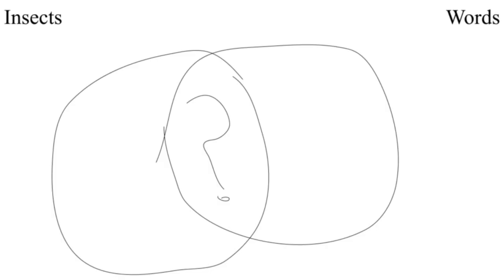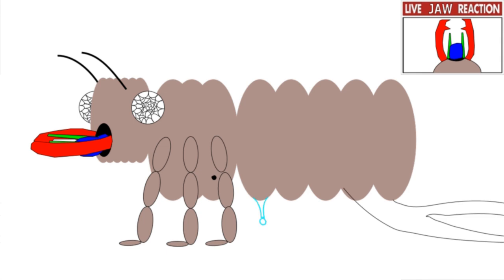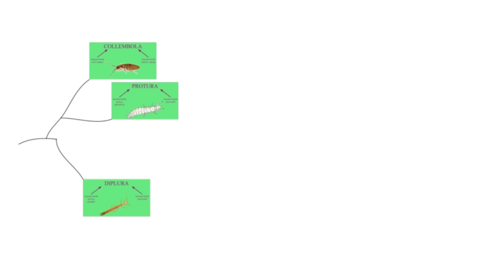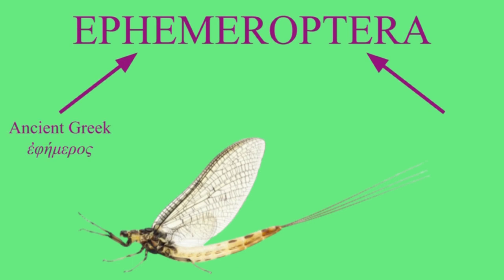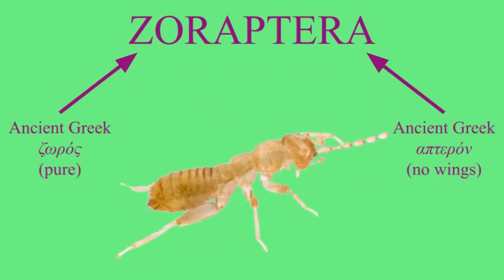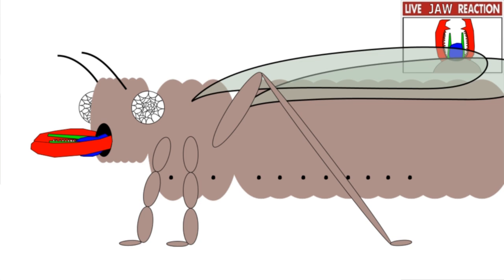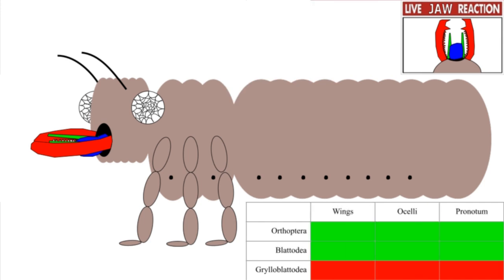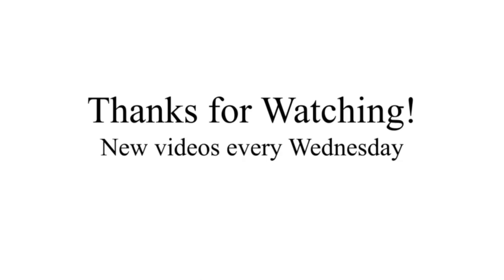E(n)tymology: Every Type of Insect Explained in 20 minutes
If I'm being honest, this is mostly about Entomology, but I have to tie everything back to Etymology or I won't be able to bring back in my regular viewing audience.

0:00 Introduction
0:42 Hexapoda
1:22 Springtails
2:09 Coneheads
2:56 Two-Pronged Bristletails
3:31 Insecta
4:00 Bristletails
4:31 Silverfish
5:04 Mayflies
5:53 Dragonflies
6:44 Ground Lice
7:13 Earwigs
7:47 Stoneflies
8:13 Grasshoppers and Crickets
8:39 Mantises
9:14 Cockroaches
9:51 Ice Crawlers
10:15 Mantophasmids
10:34 Phasmids
11:11 Web-Spinners